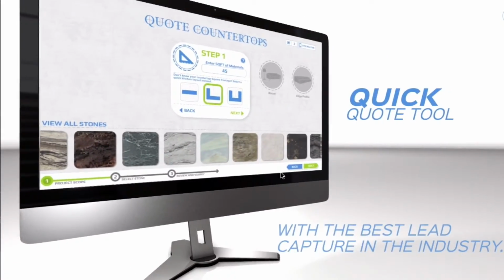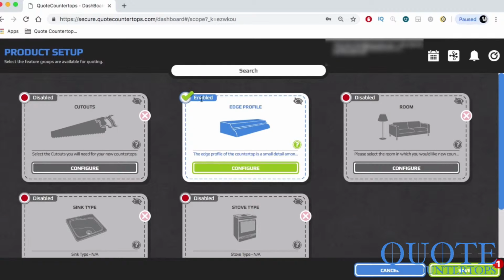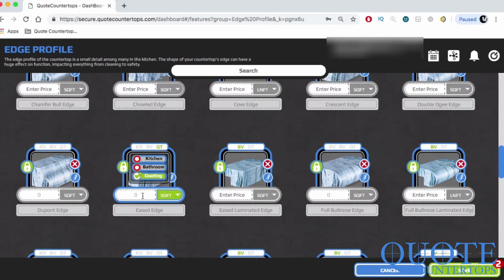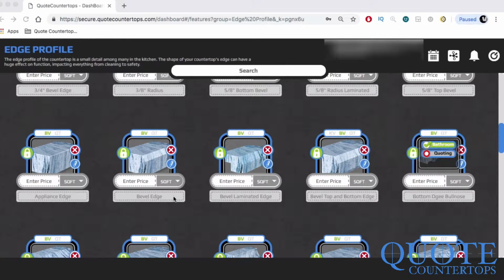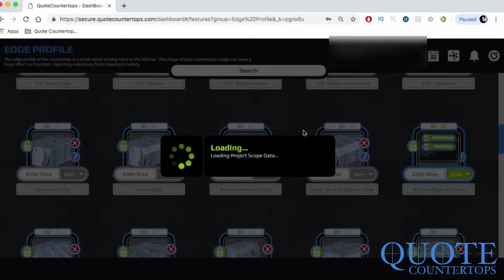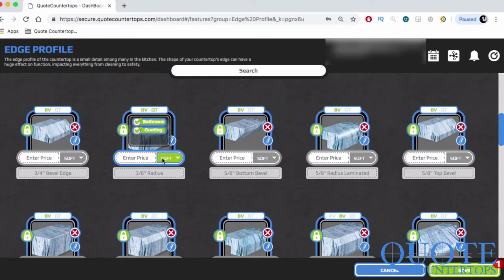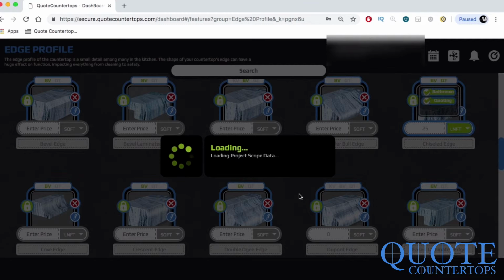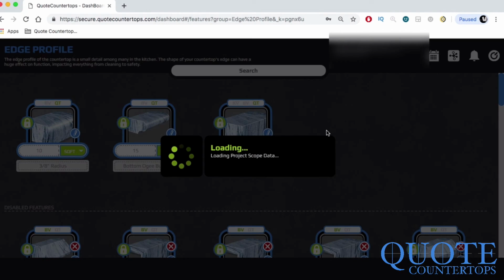Product setup: How to add the pricing of your Edge profiles in the Quoting Tool of Quote Countertops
How to add edge profiles to your Quoting Tool? - Quote Countertops software Tutorial
Edge Profiles Onboarding Products

Script of this video:

Hello everyone! Welcome to today's video!

I am going to show you how to do the onboarding of your products.

On the main menu, top right, click on login.

By doing so, a second tab will open.

You are now on your dashboard

Scroll down and select Products

Now we are going to do the product setup.

Welcome back to the dashboard!

Let's now add the prices of your edge profiles.

Scroll down and click on products. Under "product set-up" you must enable the edge profile.

Click on the red button here, to enable.

Click on the eye icon, to make it visible.

Finally click on configure.

Now you can see all the different edge profiles that are already available in the system.

Let's enable a couple of edge profiles
that are free and then a couple of edge profiles that you charge extra for,

per square foot or linear foot.

Scroll down and select your free edge profile.

For example: Eased edge.

I am going to click on the letters here above.

Select quoting: I want this to be visible in my quoting tool.

Here I do not enter a price but I specify that it is "no quantity".

You can either put 0 or enter price. You
wouldn't touch that.

But you must select "no quantity".

If you would like to call this edge "flat" or something different, you simply select
the text and replace it.

At this point you can already save the changes made so far.

If I scroll back up, that edge profile is now visible in my quoting tool.

Let's do a second example together of a free edge profile.

The edge profiles are organized in ascending order:

from number 1 upwards and then A to Z.

If I'm looking let's say for Bottom Ogee Bullnose, I just have to scroll down. A... B... and here it is.

Bottom Ogee Bullnose. I can also just
click command F or ctrl F depending on whether you're using Mac or PC.

I could just type immediately here and it would take me straight to that keyword there.

Now I have Bottom Ogee Bullnose.

I want it to appear in the quoting tool:

I click on QT, select quoting, click on "no quantity" (as I want to offer this at no extra charge)

and I click on save.

I scroll back up. Those are my two free edge profiles.

Let's select a few examples together of edge profiles that incur an extra cost.

Let's scroll down and find another example together.

Let's go and find a 3/8 radius. Scroll down.

Once again, if I want to add something or remove something or simply rename it,

I just type in here. Otherwise I click on QT, I activate this edge profile in my QT: it's now visible.

I'm going to add a price. For the purpose of the demo I'm going to say 15

I don't have to save systematically; I just like to do that in case the network drops.

Now click on save. Scroll up

As you can see: this now appears. It is live in the QT, the quoting tool.

Let's do a couple more examples together.

I would now like to find Chiseled Edge.

Scroll down

Here it is:  Chiseled Edge. I activate it. It now appears in my QT.

I type in my price: 25 per linear foot.

Scroll up. These are my four edge profiles.

If at any given point, you wish to change the price, you can just do so immediately here.

If you want to remove an edge profile and disable it, you would simply  follow the steps the other way round.

Remove the QT here and click on save.

As you can see: that edge profile has
been removed.

If I want to suddenly charge extra for it, I would just add a price per square foot or linear foot. Then click on save.

If I'm running a discount, I can also simply
change the price here. Then click save.

Now let's move on to more products!

You can now move on to the next video tutorial for your product setup.